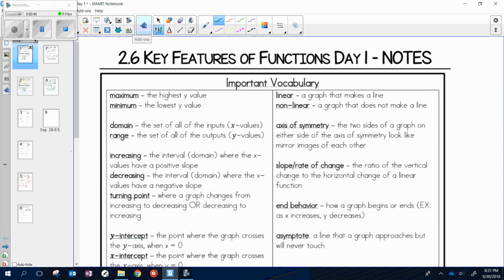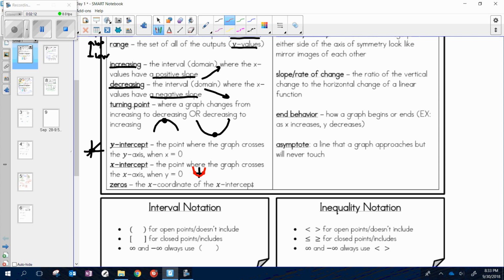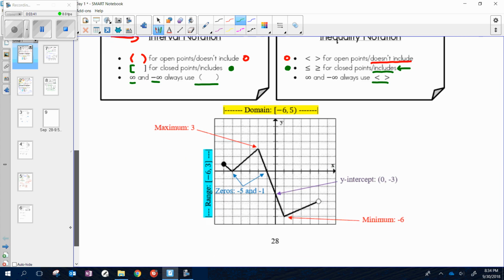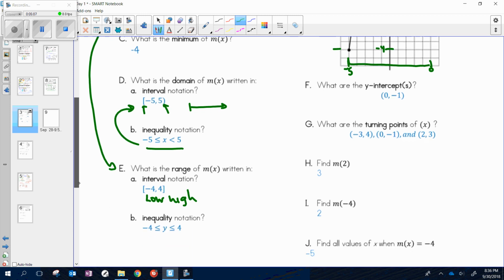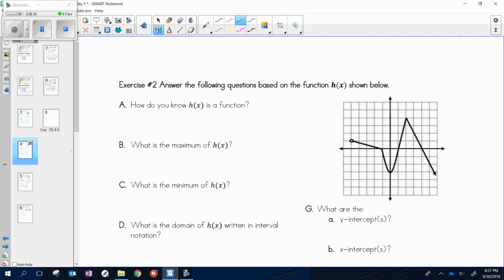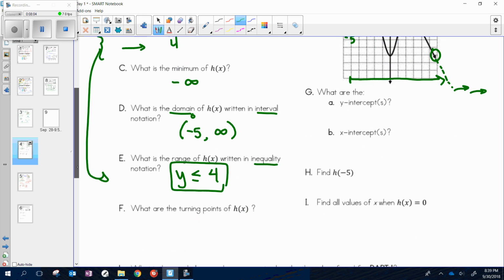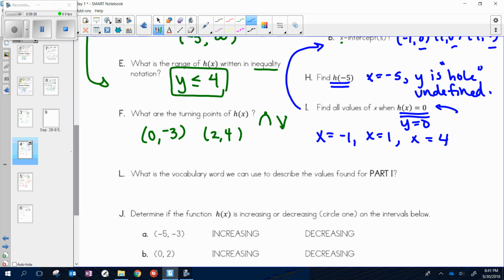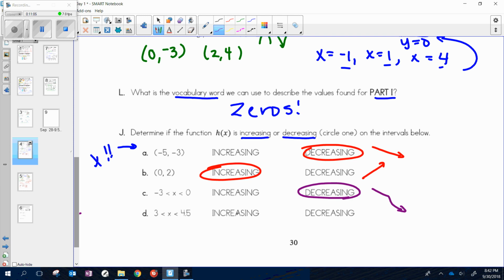2.6 Key Features of Functions Day 1